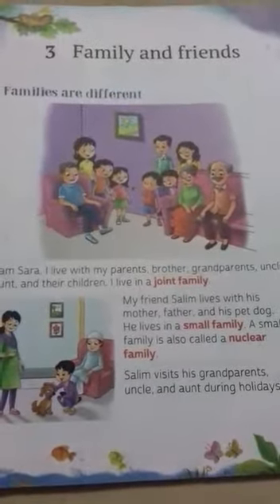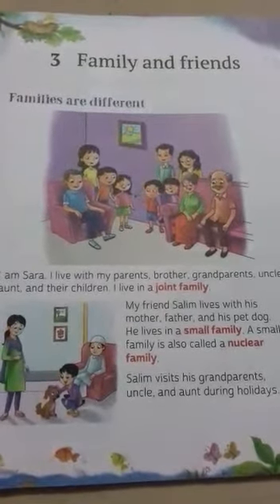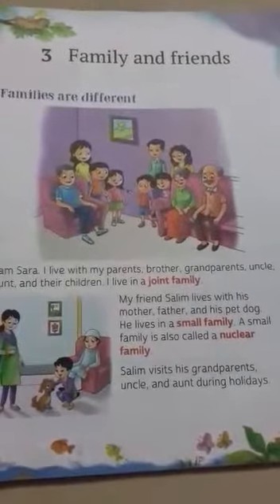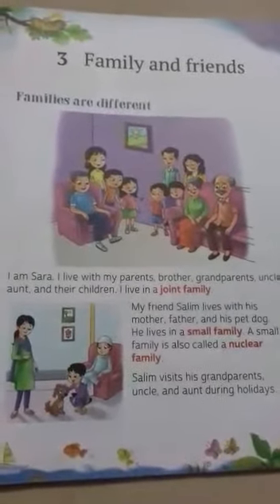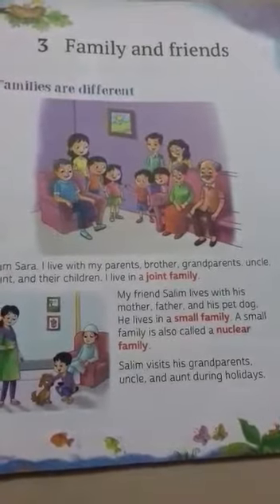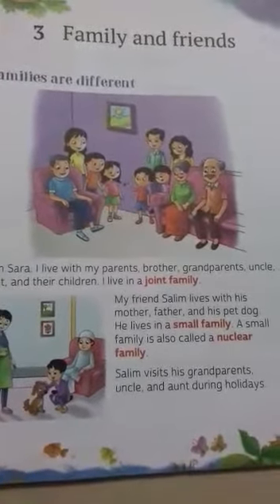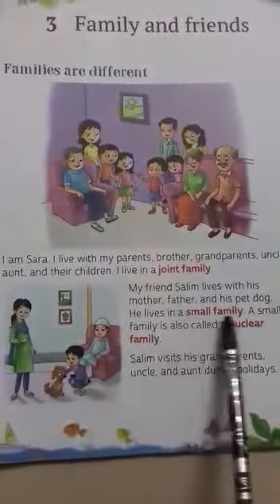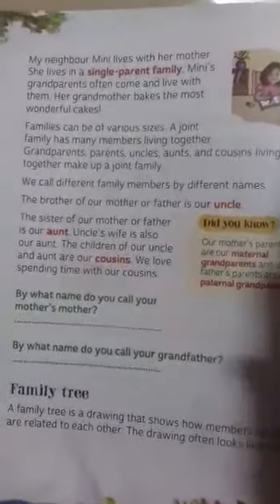CLASS- II // EVS // CHAPTER-3 // FAMILY AND FRIENDS // PART-1